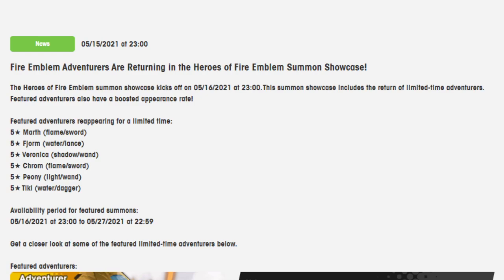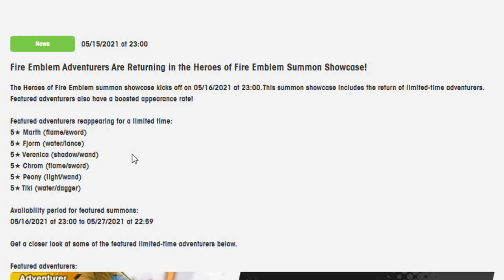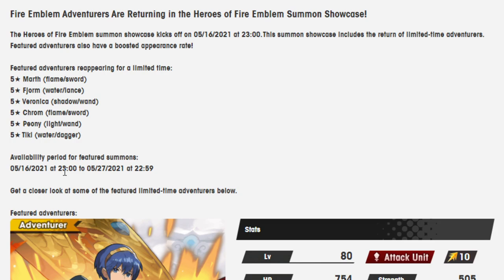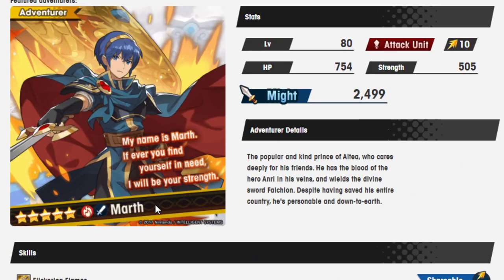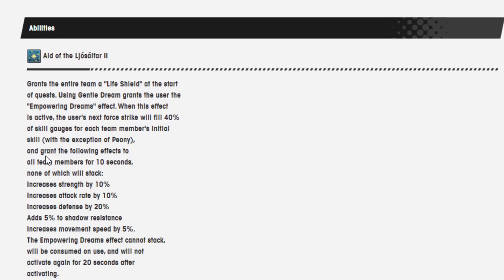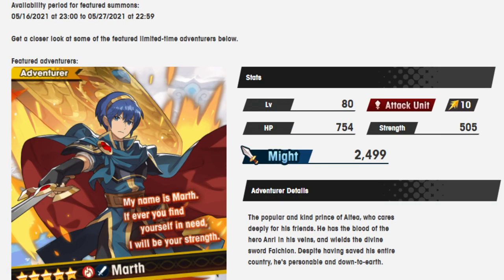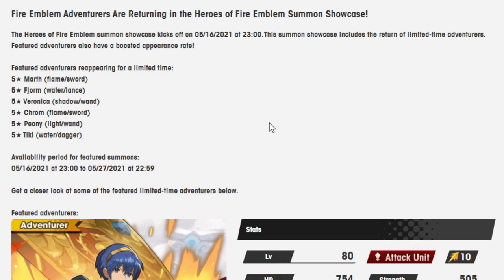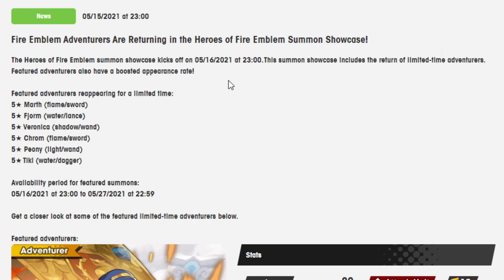6 featured units in 1 banner! Talking about the returning FEH units! Dragalia Lost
Wokey is back to almost full capacity! So he sits down and talks about the 6 returning FEH units coming back for a limited time!